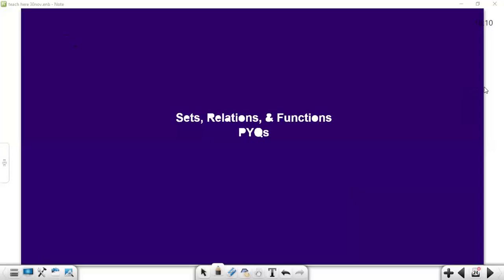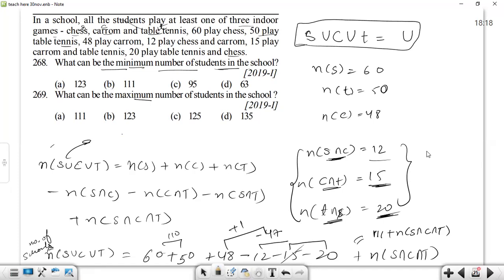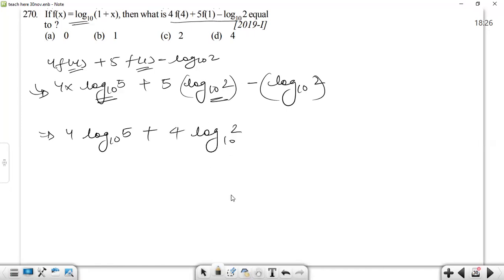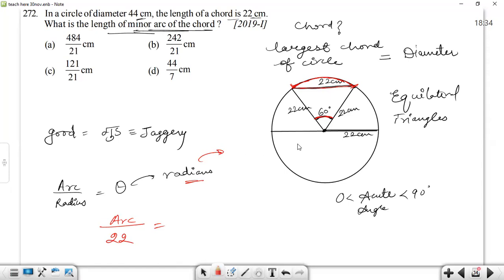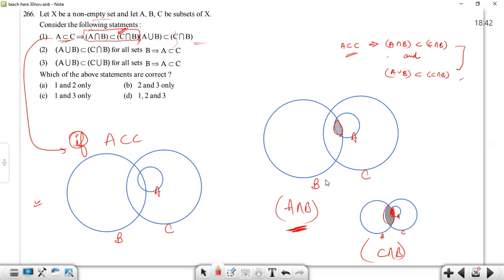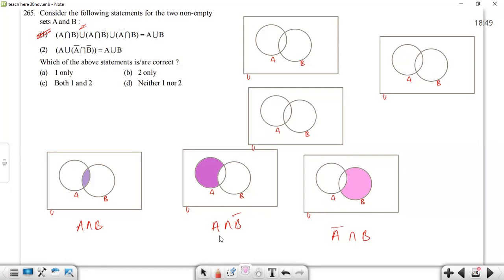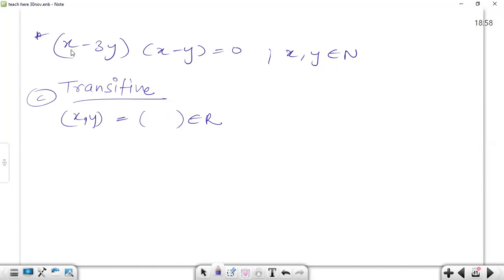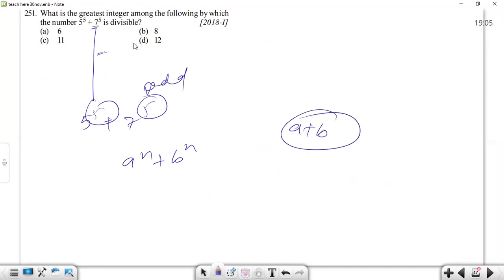SETS, RELATIONS, & FUNCTIONS PYQs | NDA MATHEMATICS